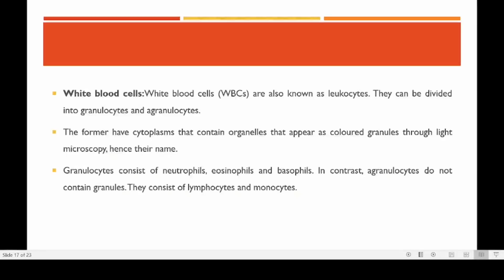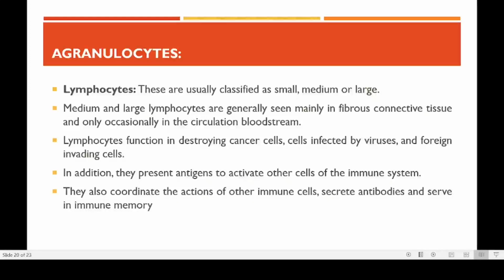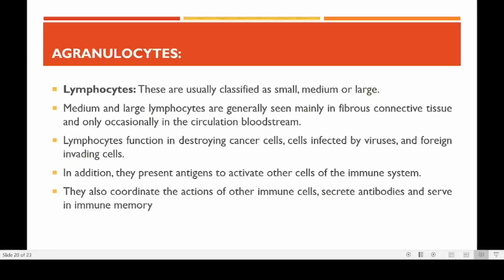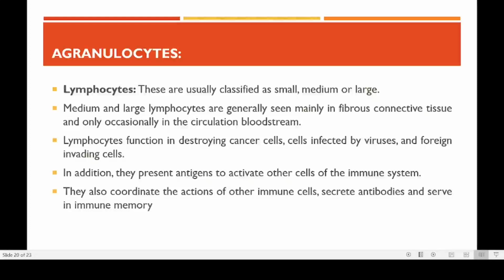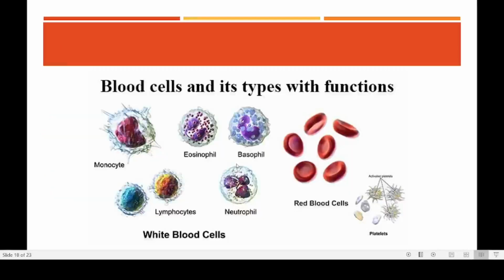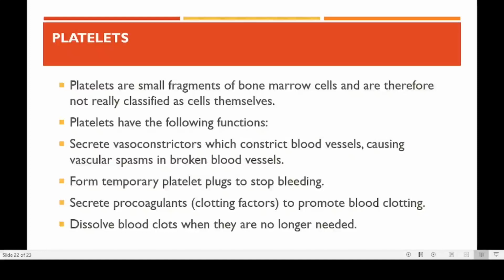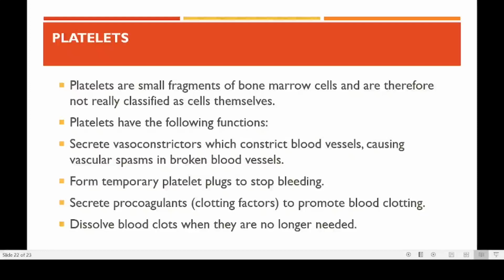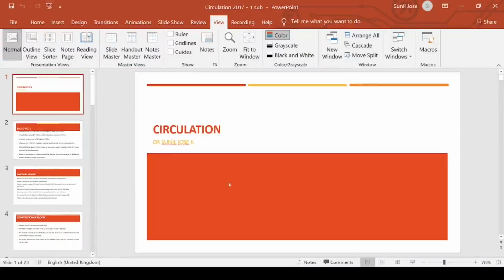Composition of blood. Part -3